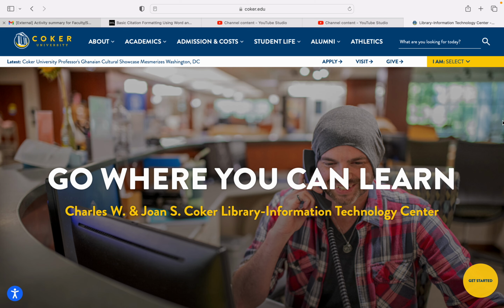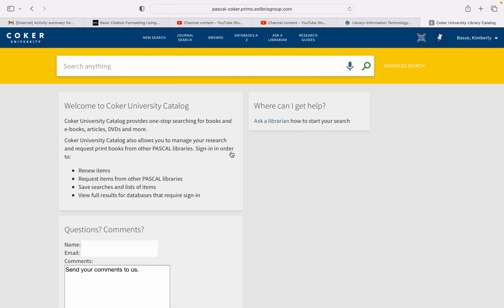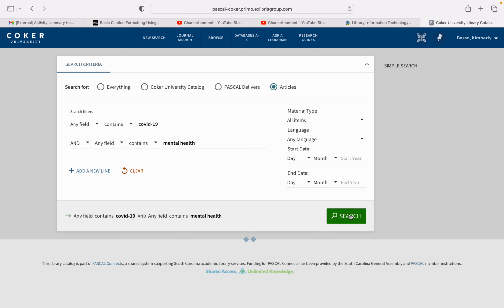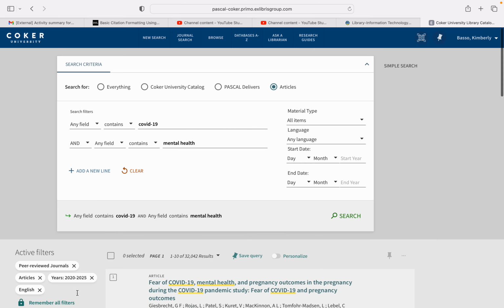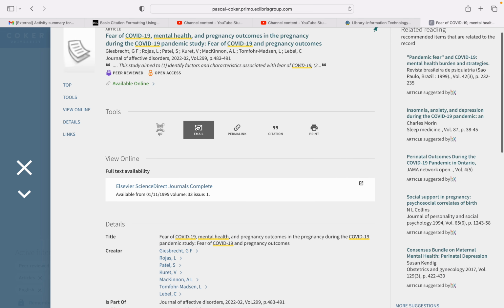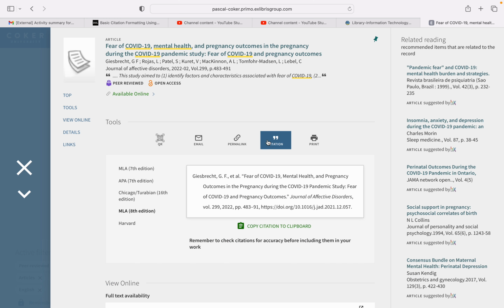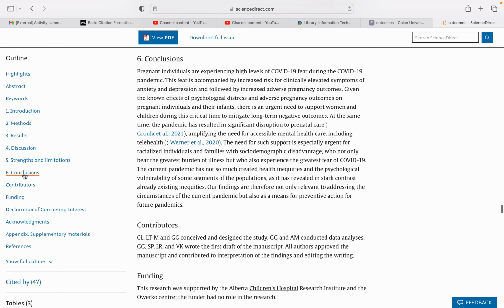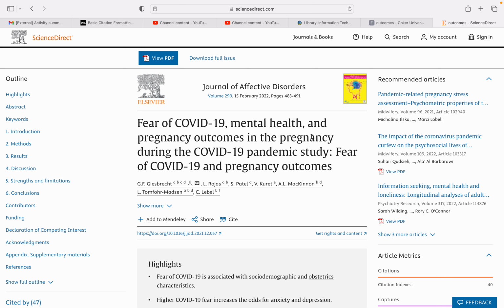How to use Primo Discovery Service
This video is intended for students in LIB 101 at Coker University. It gives helpful tips on how to access and use the library's Primo Discovery Service.